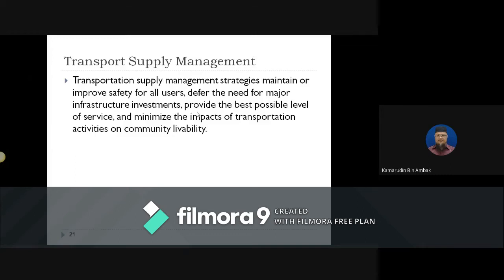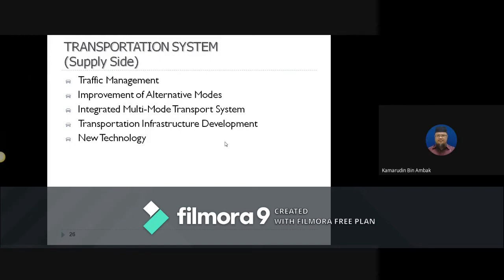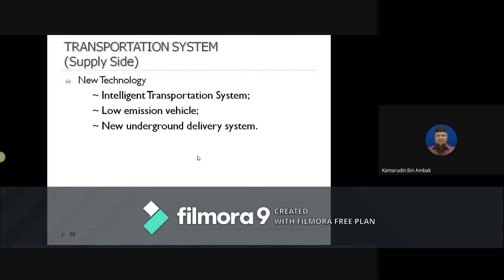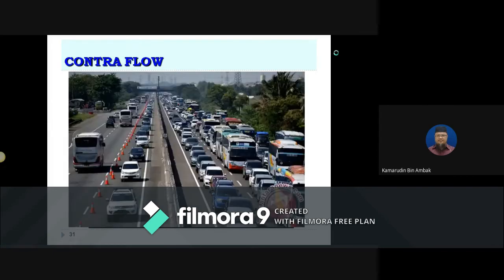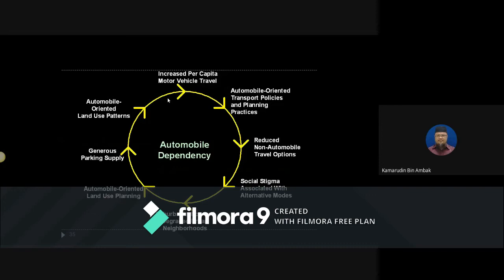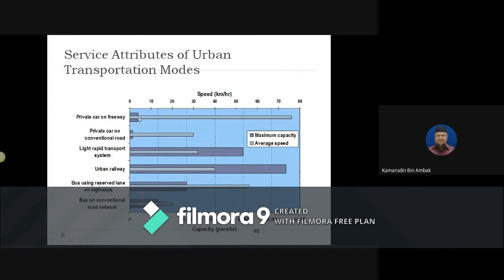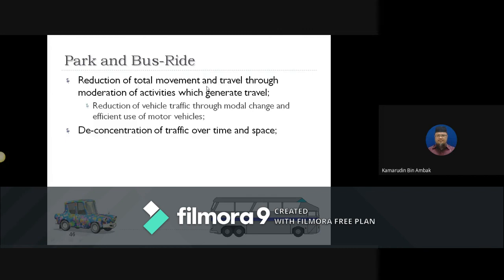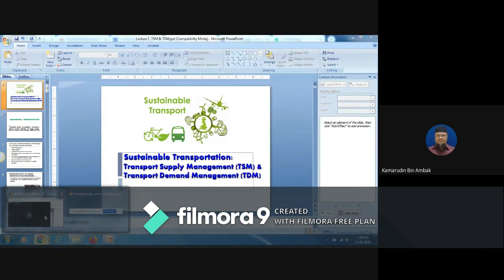Lecture Note: Sustainable Transportation (Part 2)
Lecture Note on Transportation Engineering: Sustainable Transportation is suitable for an undergraduate and postgraduate student especially for Transportation Planning and System or Transportation Engineering.

Produced by Kamarudin Ambak
Universiti Tun Hussein Onn Malaysia (UTHM)